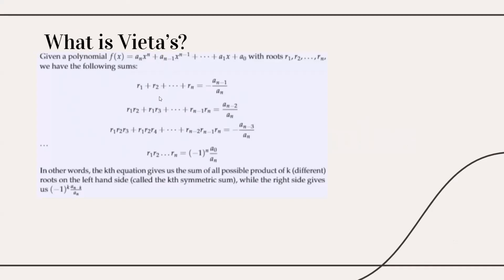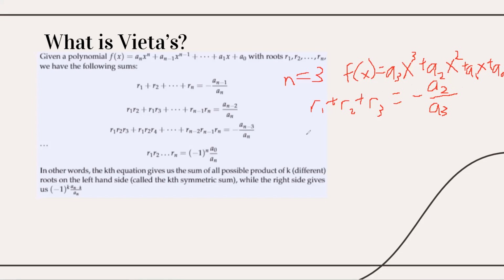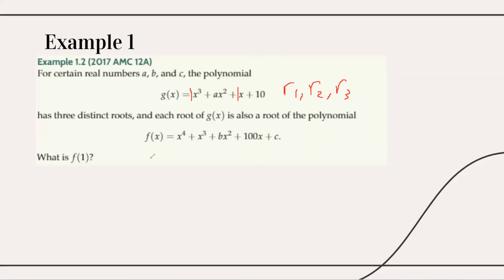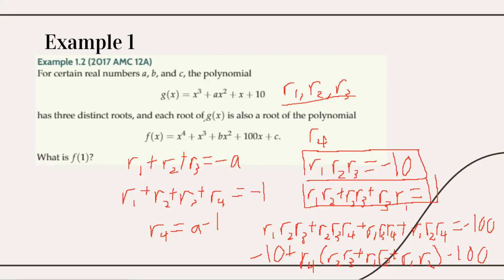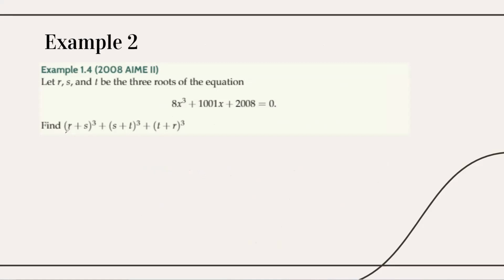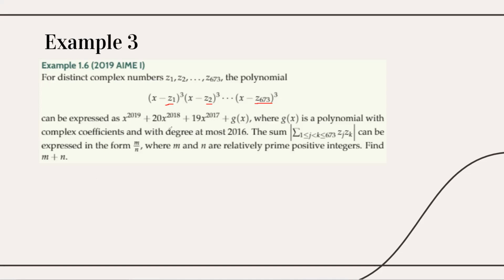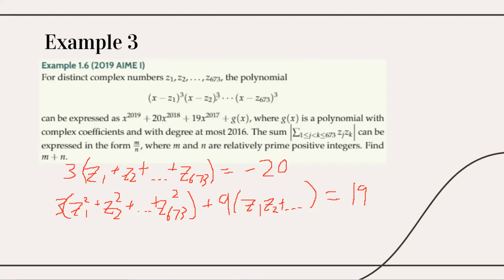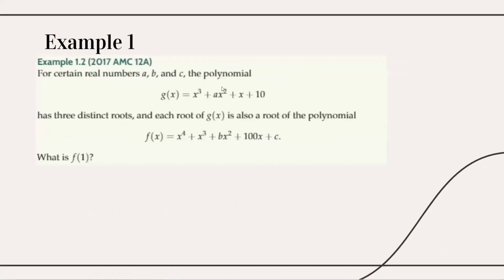Vieta's Formulas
This is a video lecture on Vieta's Formulas done by Kevin Min. Hope you enjoy it!

Learn more and check out the AMC Learning Program (ALP) on our